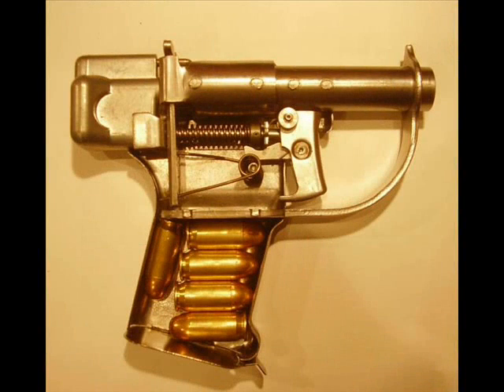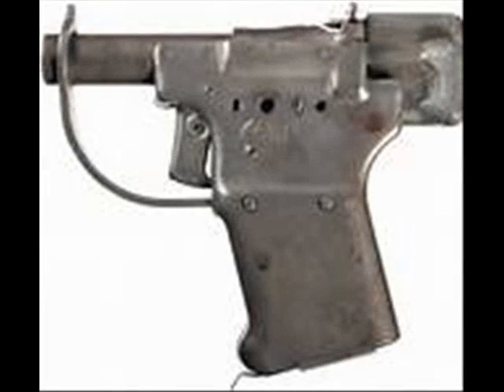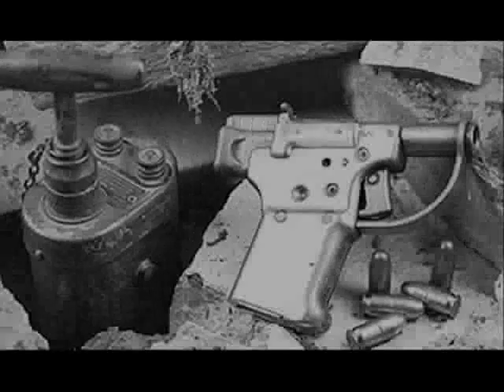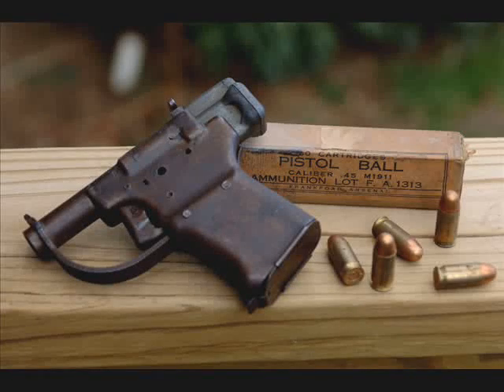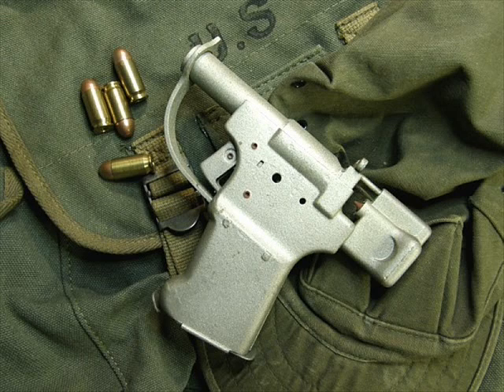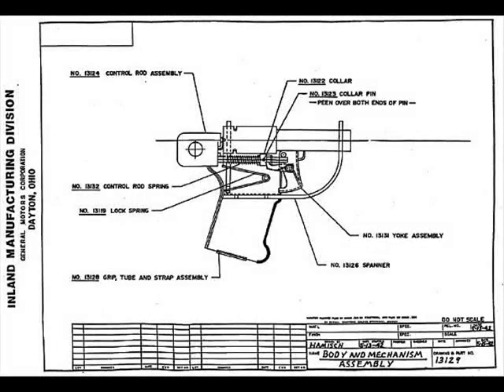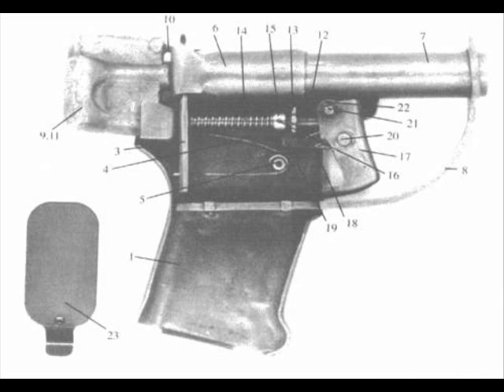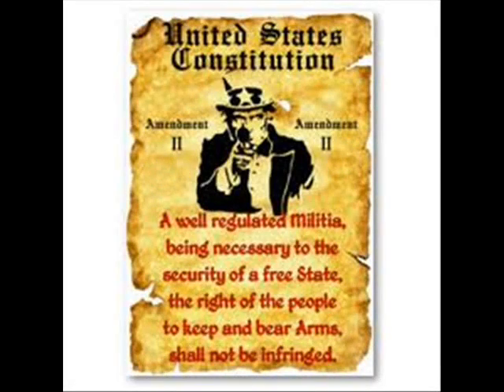Brief History Of The Liberator Pistol .45 ACP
The history of a single shot pistol called "The Liberator" in .45 ACP, that the U.S. dropped to freedom fighters during WWII, it was crude but at least it was better than no gun at all.